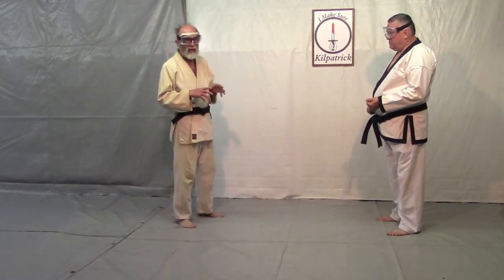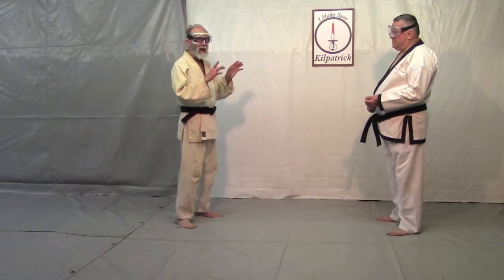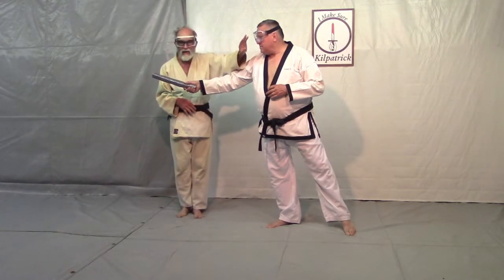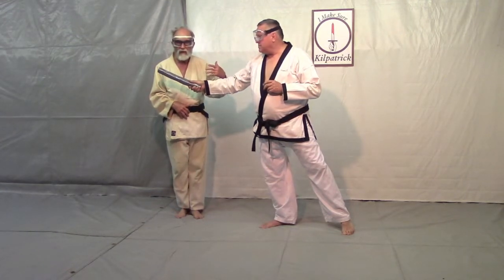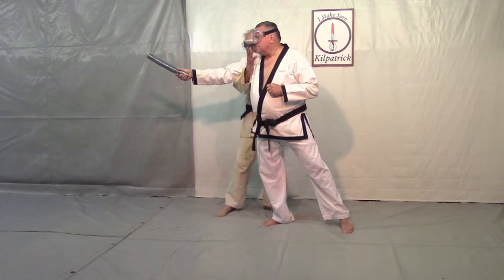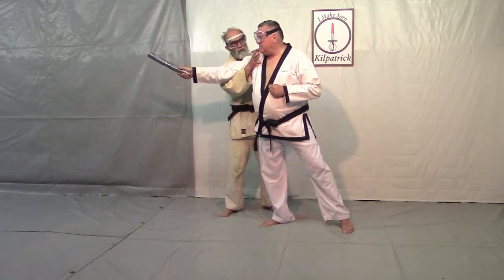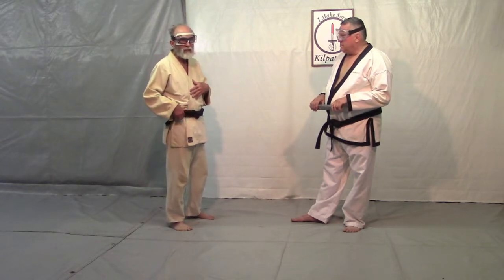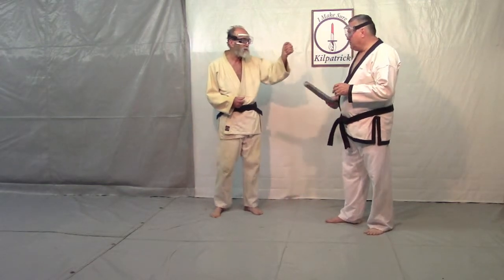Aikido: Leading Step By Step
The Step by Step practice is a basic way of learning how to lead Uke's attack. Most people will want to spend a reasonable amount of time doing this until they can consistently lead the partners attack away from them. When this is done correctly Uke's attention is focused on Nage's hand and Uke does not see how Nage is moving.

I forgot to mention that this practice is done at standard Aikido distance from your partner where your weapons do not quite touch. Another mistake that is fairly common is for Nage's leading hand to not go directly to Uke's eyes or forehead. If Nage's hand is too low or does not move in a straight line to Uke's eyes it is less effective. We are careful to strike gently with the palm of the hand when practicing but things can get pretty wild so the eye protection is absolutely essential.